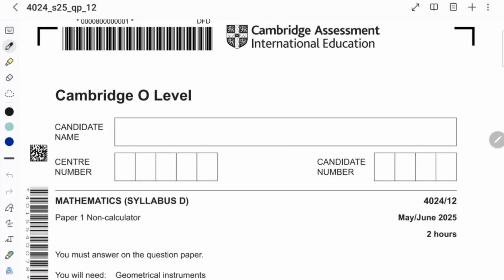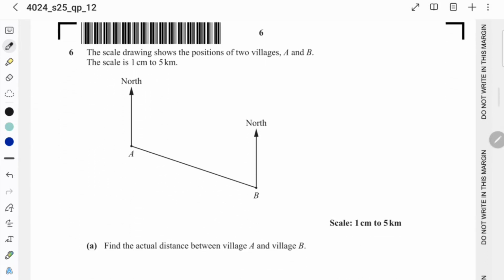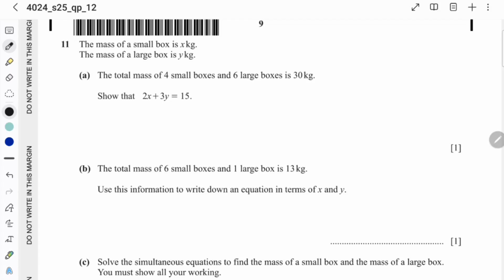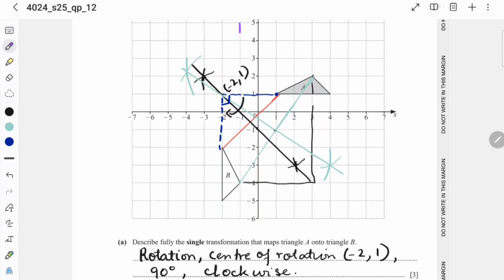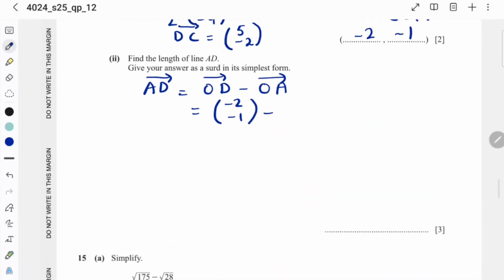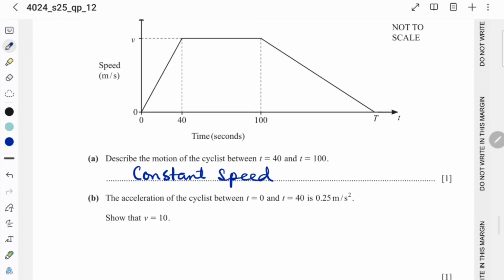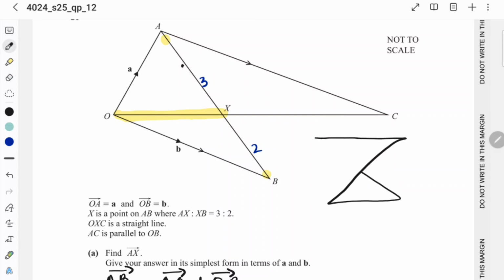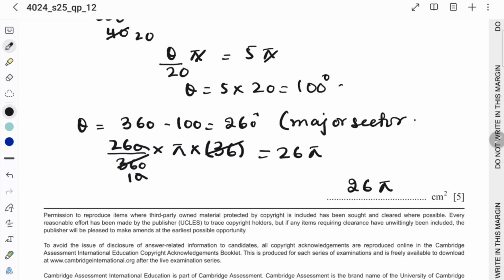4024/ 12 /m /j / 25 - O LEVEL MATHEMATICS -D PAPER 1 STEP BY STEP SOLUTION.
:Complete solution of O Level Mathematics (4024) Paper 12, May/June 2025 with clear step-by-step working. Helpful for both O Level (4024) and IGCSE (0580) students.

📌 Next video: Paper 22 (May/June 2025)